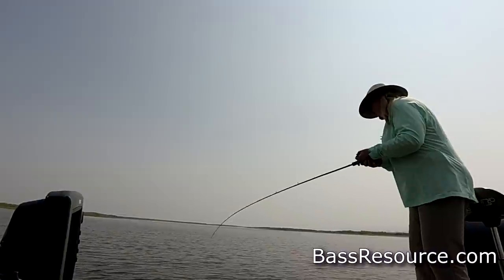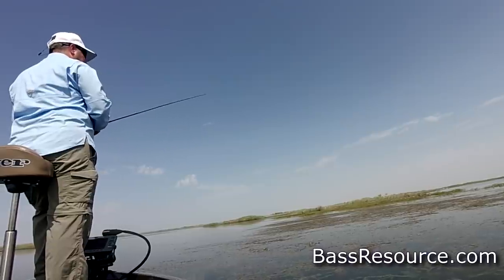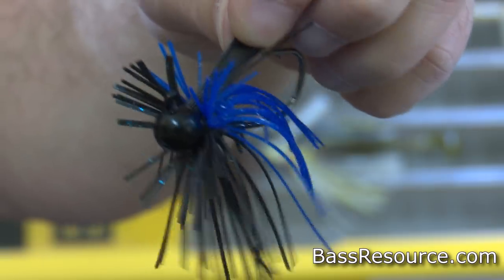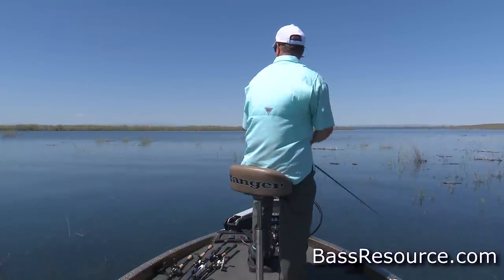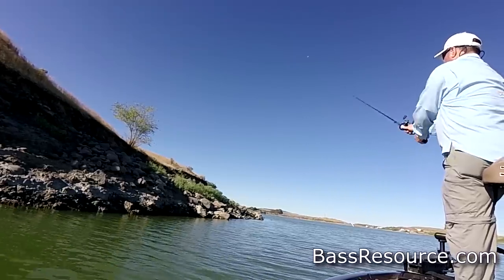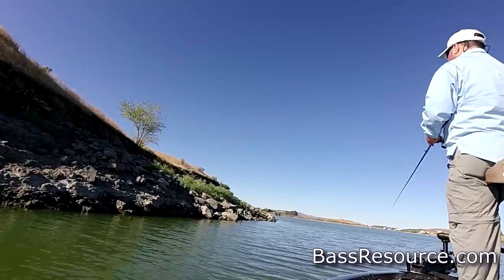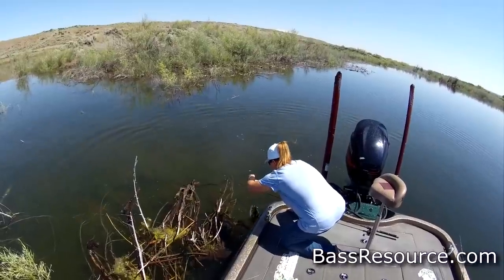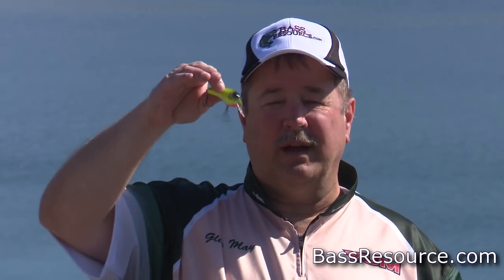7 Best Bass Lures That Work For Summer | How To | Bass Fishing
Here are the best bass lures that catch big summer bass! If you’re on a budget or new to bass fishing, then here are the best baits for your buck!